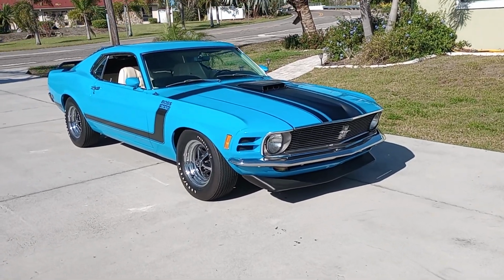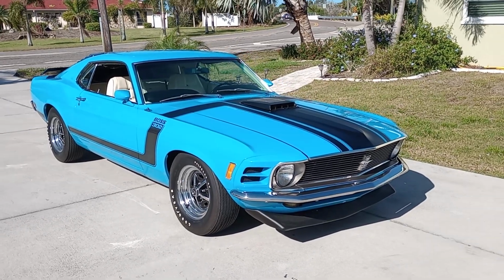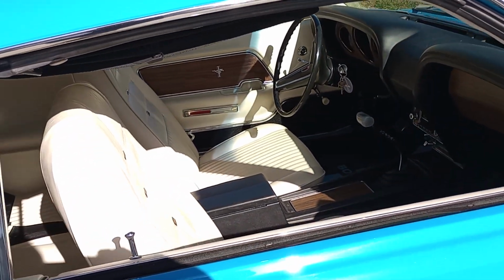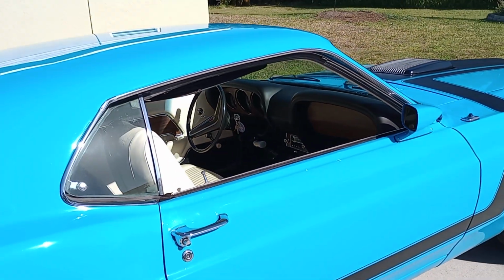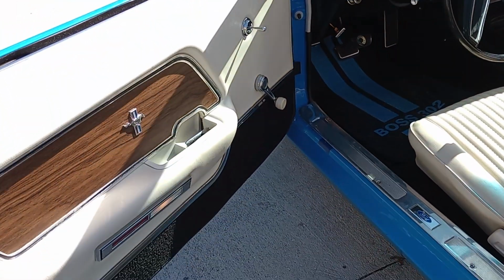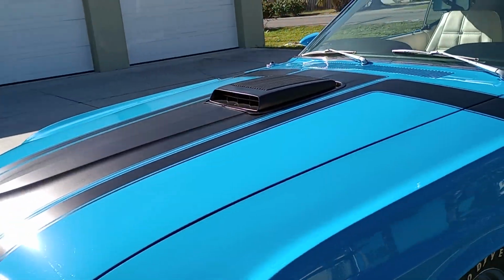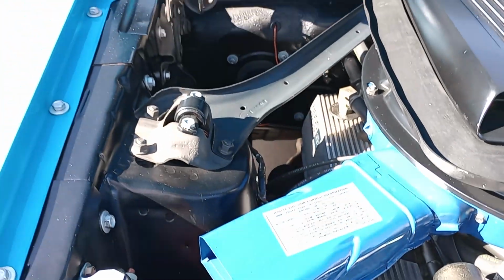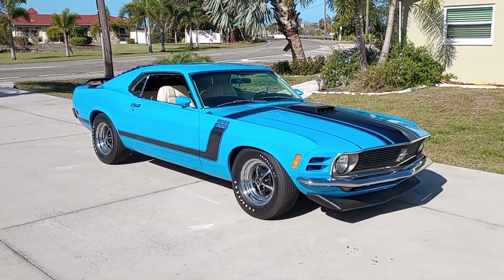1970 Boss 302, super high option, grabber blue, 1 of 42 with white interior, completely restored 🏁🏁🏁